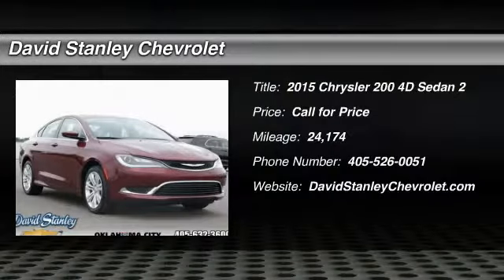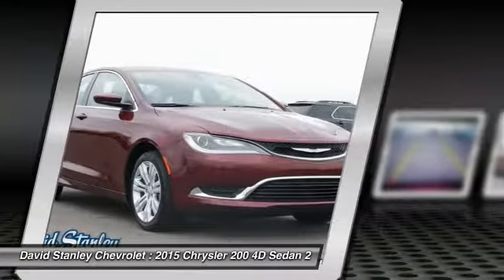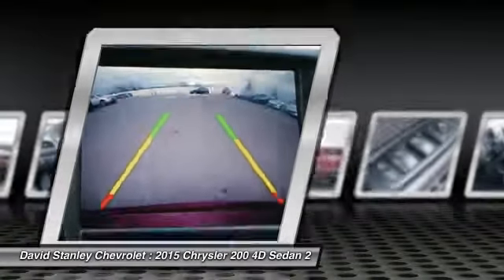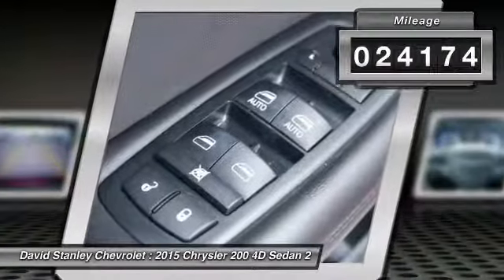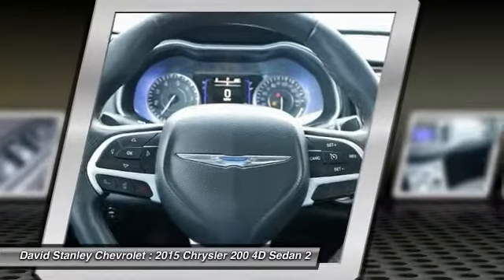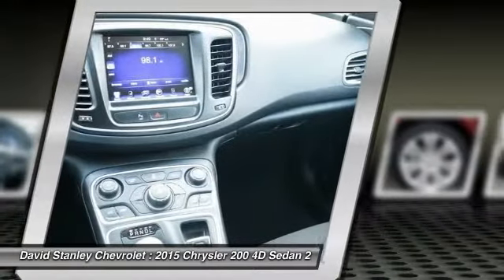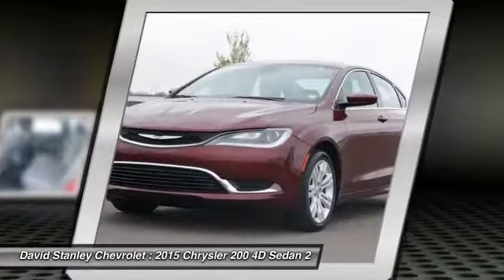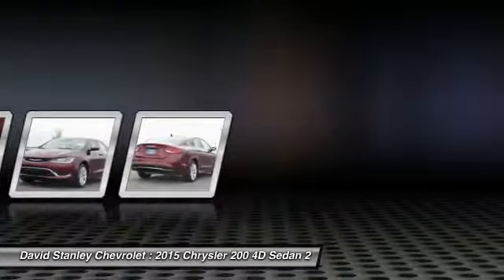2015 Chrysler 200 Oklahoma City OK 1005-A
2015 Chrysler 200 Limited

A great deal in Oklahoma City! Red Hot! brbrChrysler has outdone itself with this fantastic 2015 Chrysler 200. It just doesn't get any better at this price! This car will save you money by keeping you on the road and out of the mechanic's garage. brbr